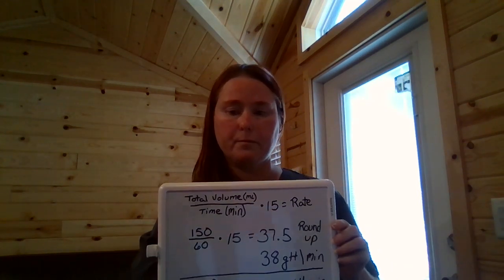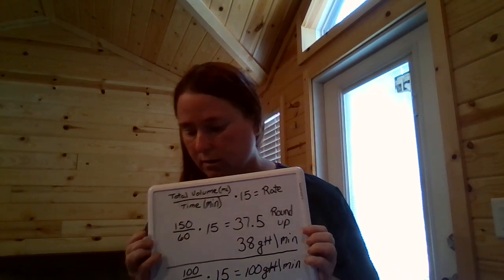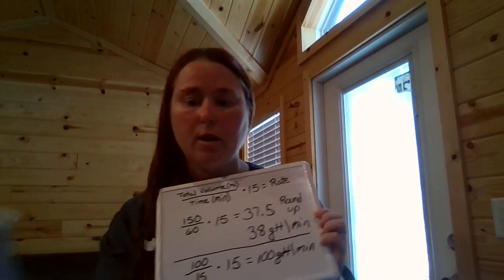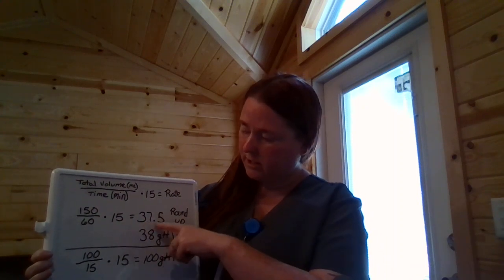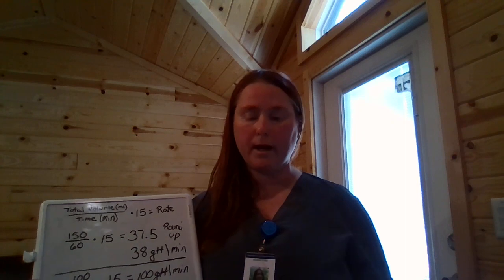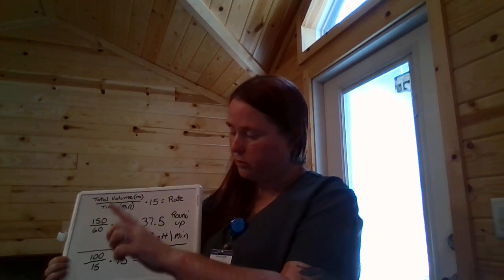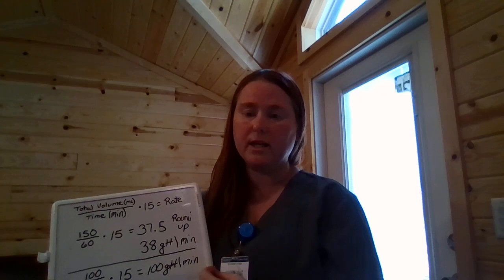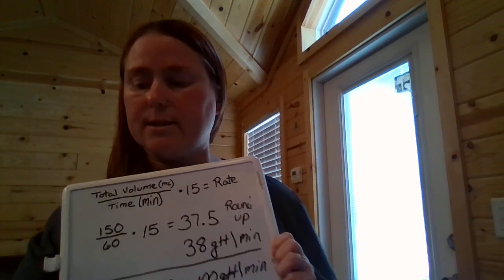WIN 20230615 16 06 41 Pro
This is me doing my video submission for nightingale college intervenous fluid and medication administration